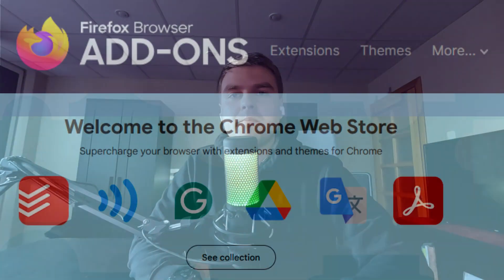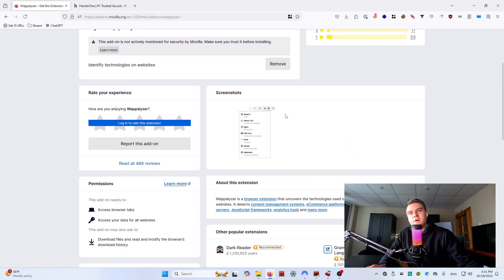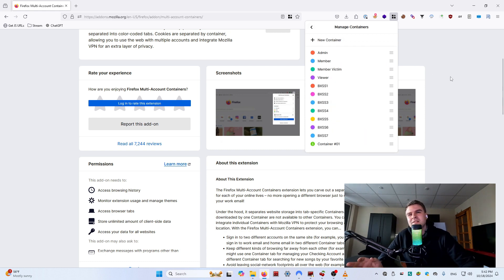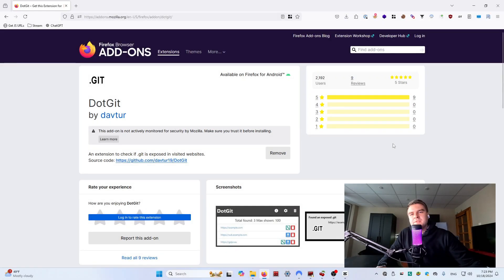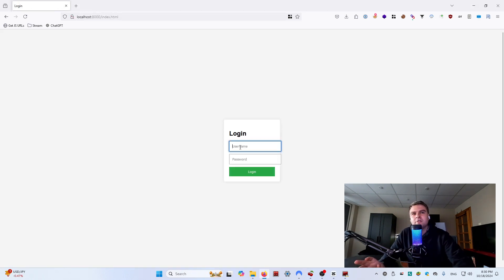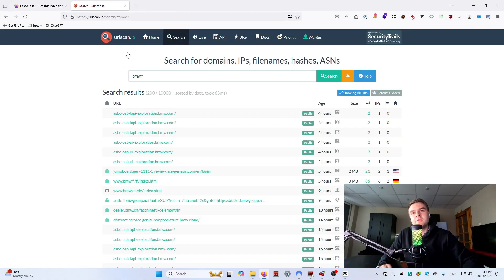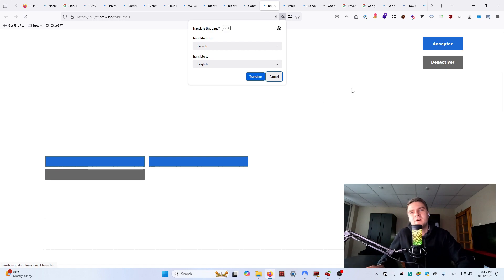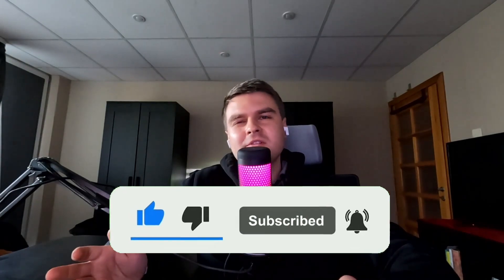Browser Extensions for Bug Bounty